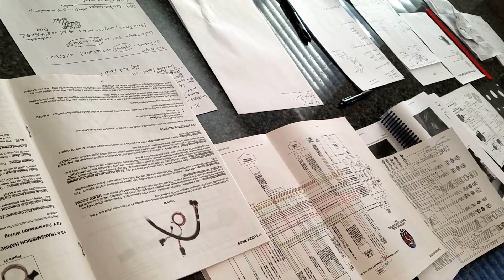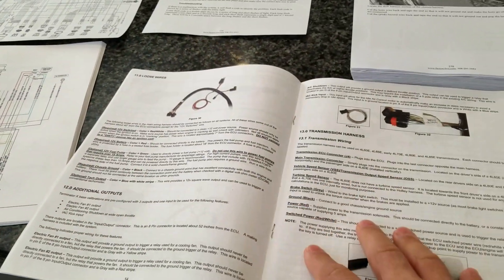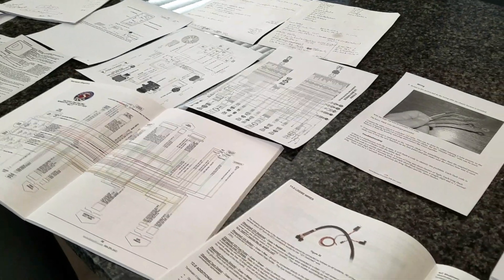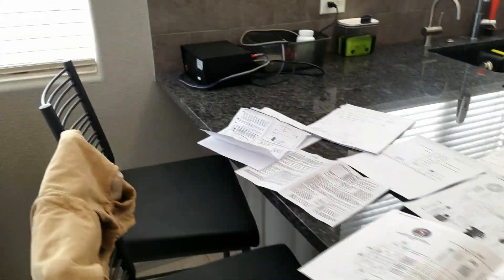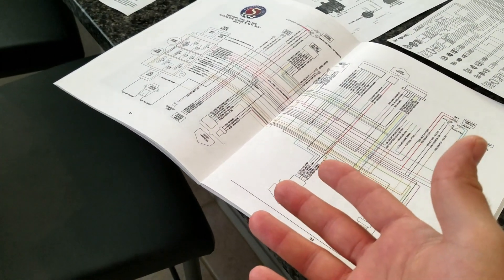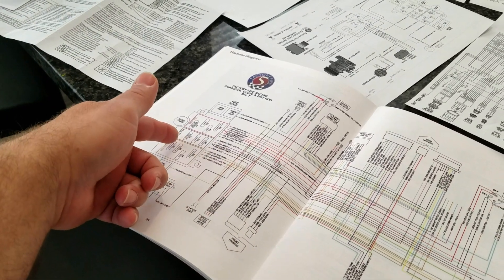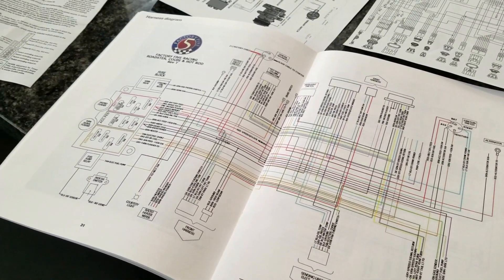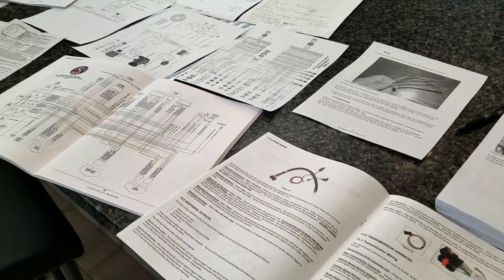Factory Five 33 Hot Rod V2 - Wiring Design, Testing & Charting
Street Rod Jim starts to wrap his head around all the wiring that needs to be done to his Factory Five 33 Hot Rod V2 and starts his plan of attack - designing, testing and charting.. LS Engine External Performance Parts